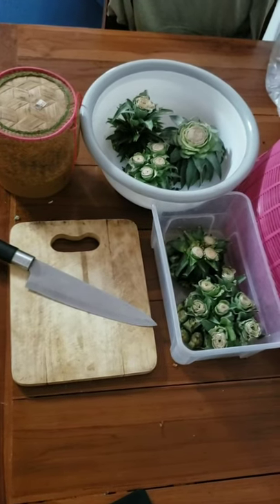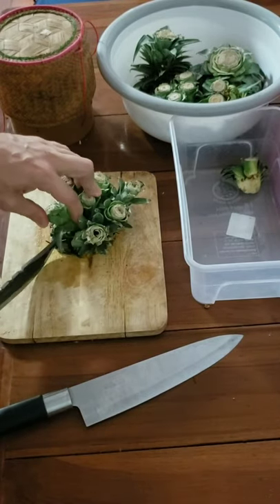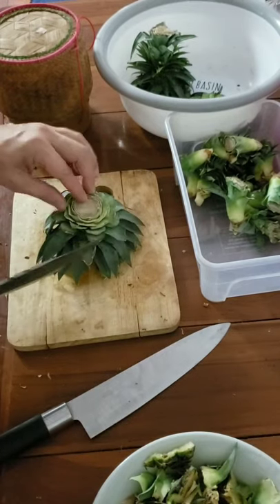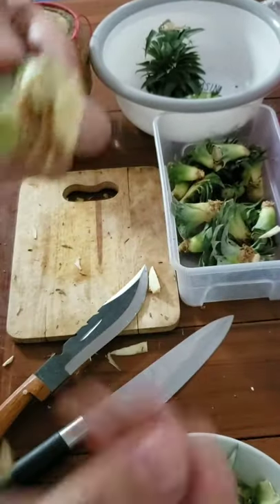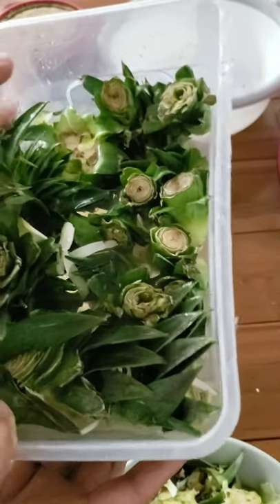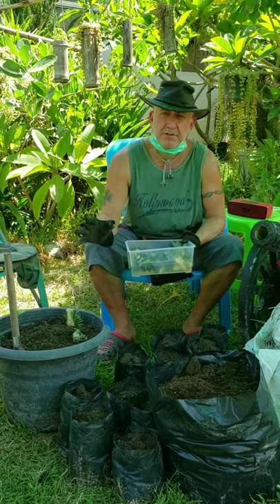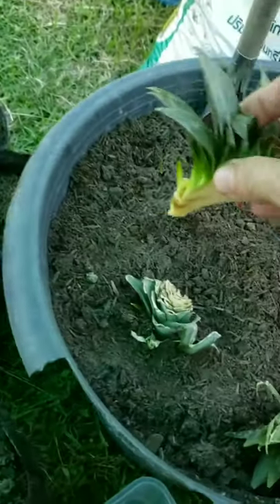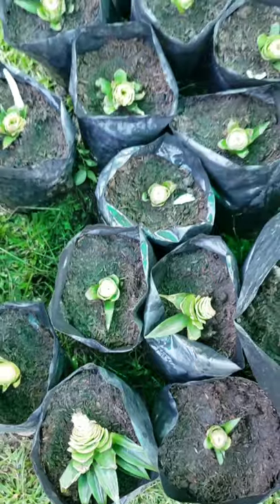Multiplying and Planting Pineapple Crowns in Thailand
Multiplying and Planting Pineapple Crowns for Nursery
Thailand